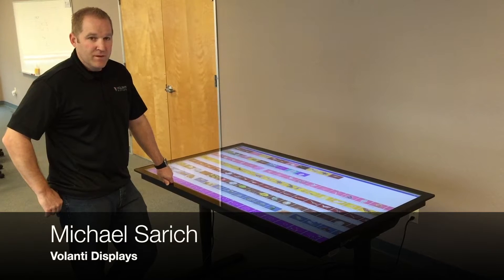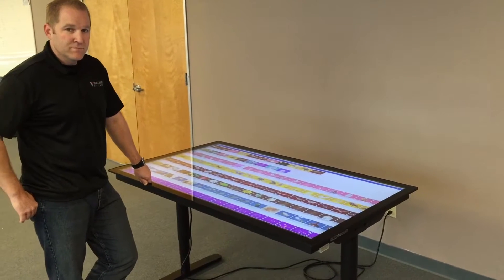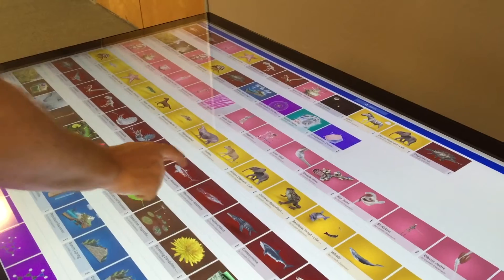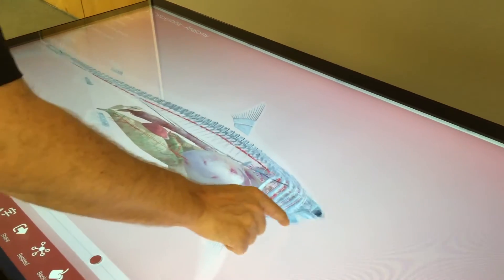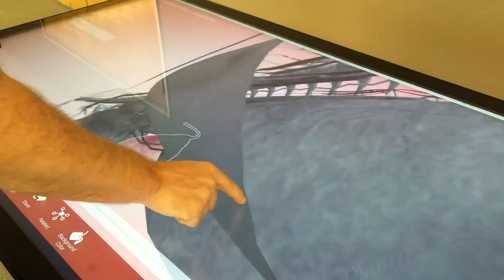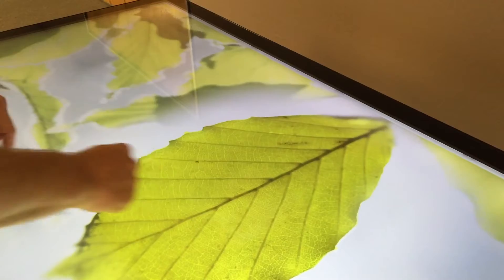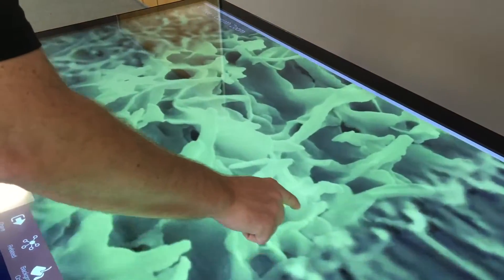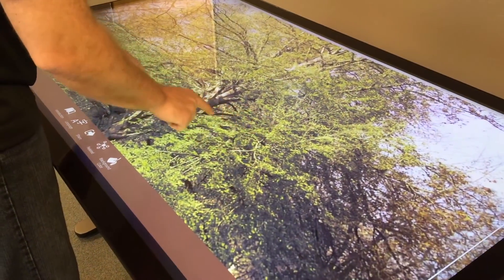Volanti touch screen table - LifeLiqe educational software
Michael Sarich from Volanti has a brief look at the excellent LifeLiqe educational software based on Corinth's media running on a Volanti 65" 4K touch table with an Intel NUC PC & Windows 10.